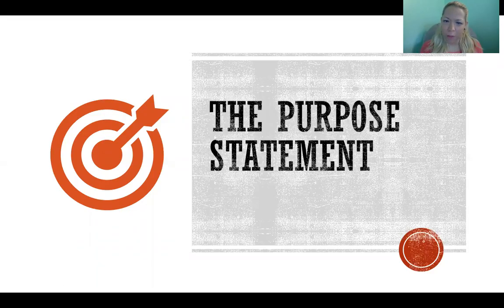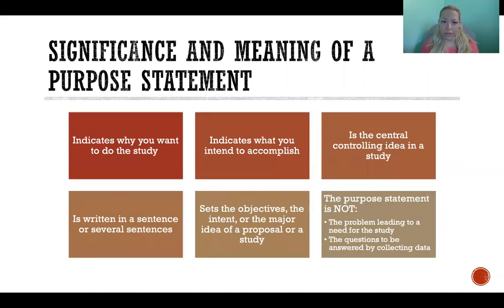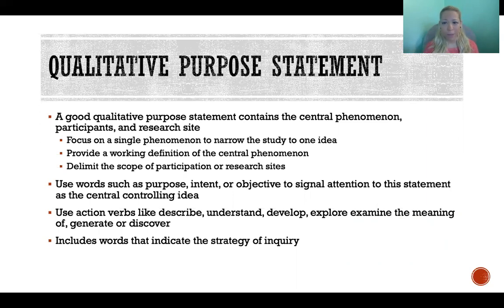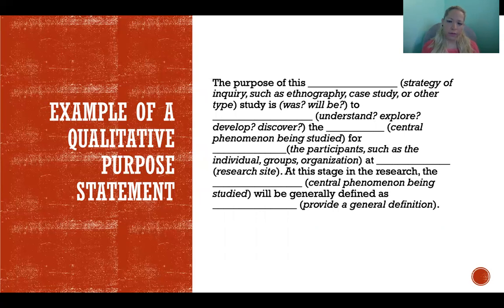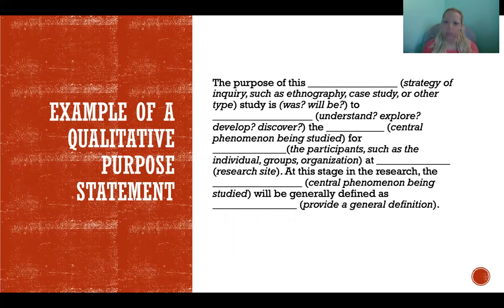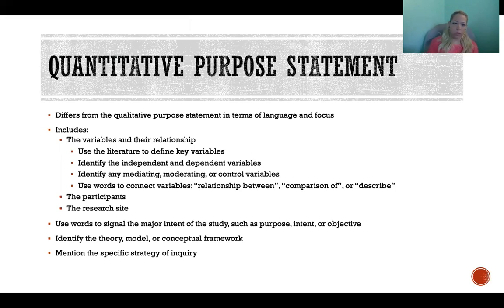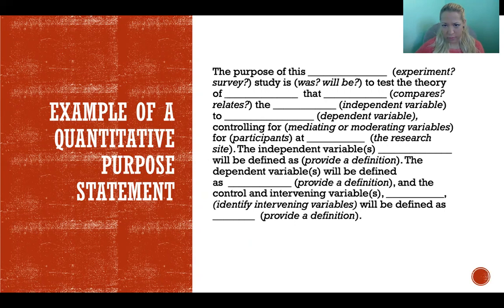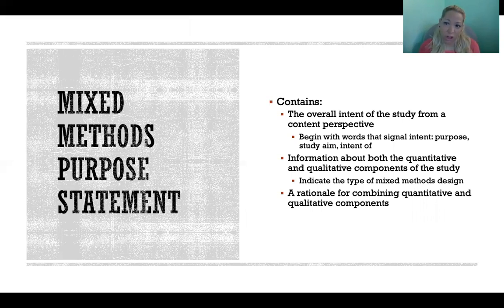The Purpose Statement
The Purpose Statement: Study proposal, Research study, Manuscript, Purpose statement, Qualitative purpose statement, Quantitative purpose statement, Mixed methods purpose statement, Central phenomenon, Participants, Research site, Variables, Theory, Research Methods

References
Creswell, J. W. & Creswell, J. D. (2018). Research design, (5th ed.). Sage Publications, Inc.